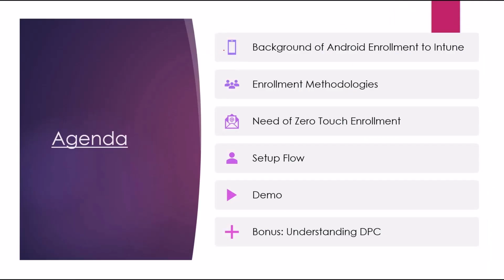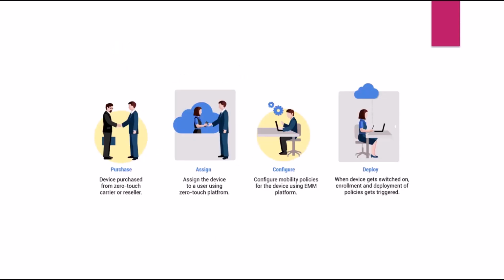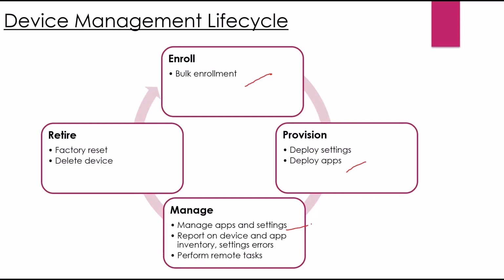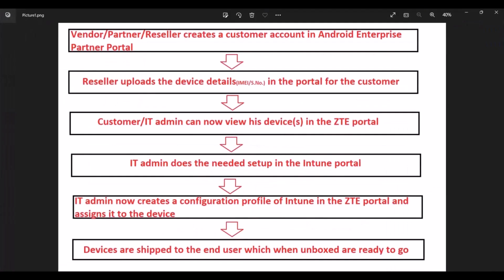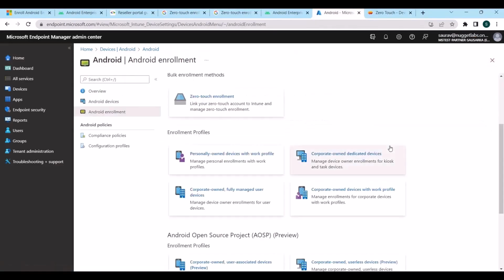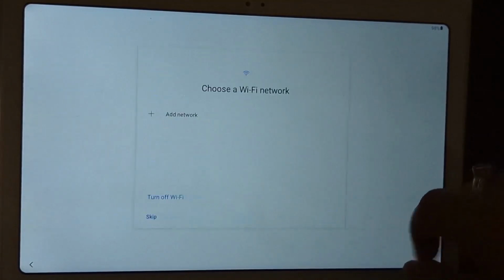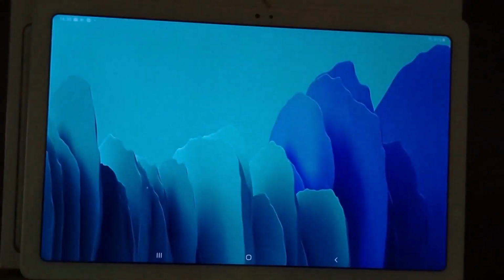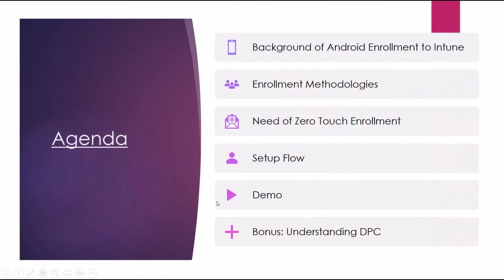IntuneNugget 34- Android Zero Touch Enrollment to Intune using Google ZTE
In this tutorial we are going to take a look over Zero Touch enrollment of Android devices to Intune via Google ZTE

Timeline:
 Nugget's Agenda-   22 Seconds
Android Enrollment Ways-   1:03 Minute
Android Enrollment Methodologies -   5:12 Minute
Flow for Google ZTE- 25 Minute
Demo-   36:40 Minute
Zero Touch Enrollment of a COSU Device-   37 Minute
Zero Touch Enrollment of a COBO Device-  1:39:10
Insights into DPC-   1:53:40 Minute